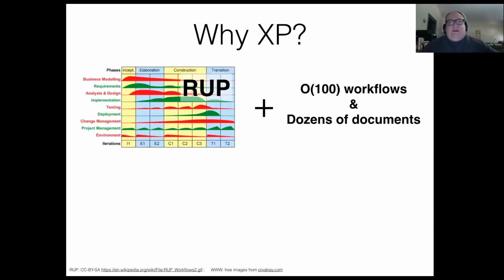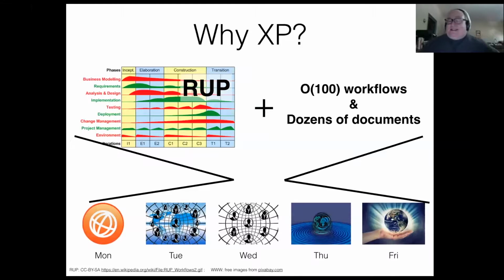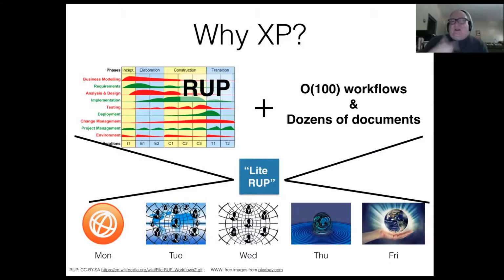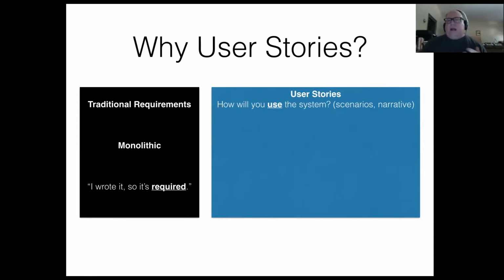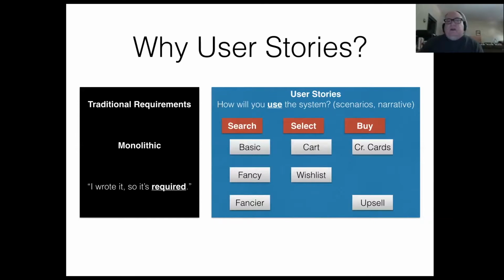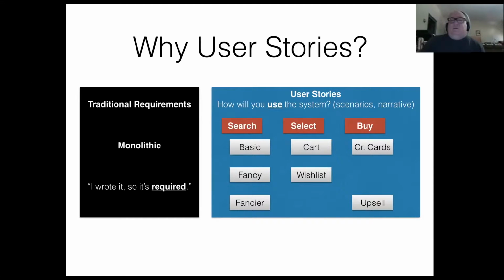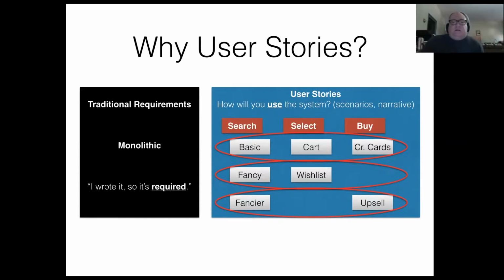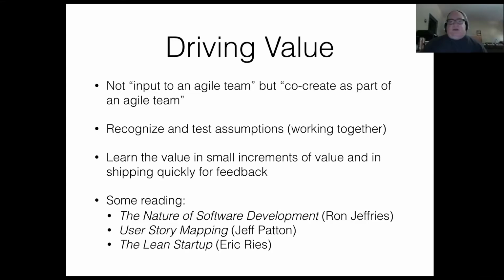Bill Wake on the Practice of Agile (UVA Darden)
This is from a class I teach at UVA Darden, 'Software Design'.